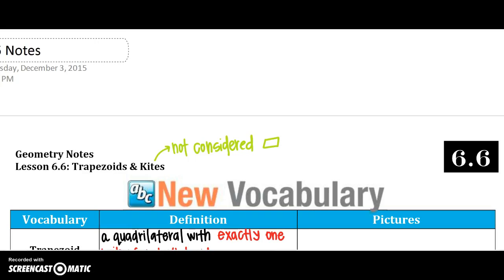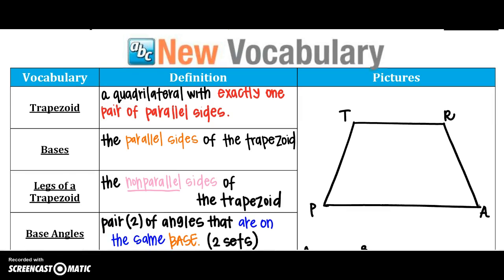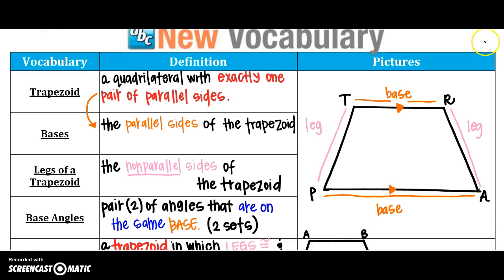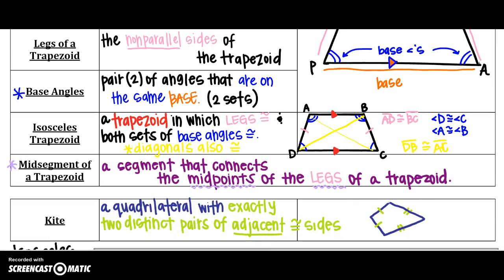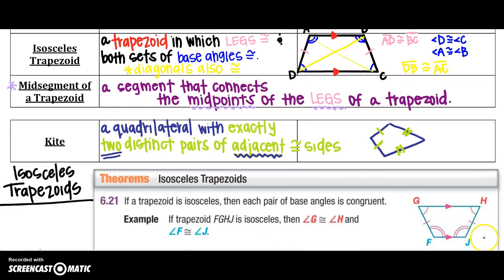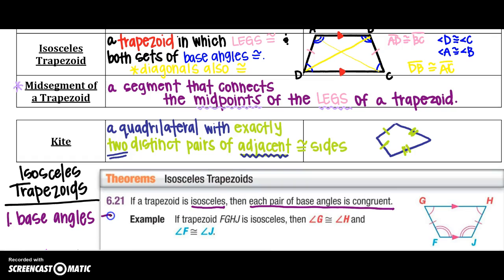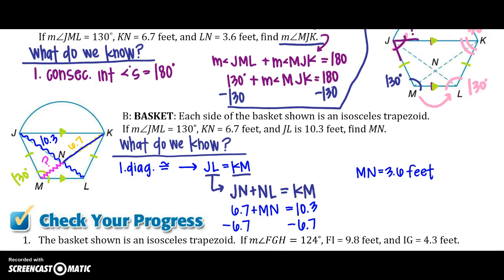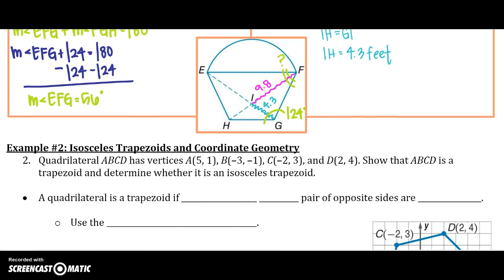6.6 Trapezoids & Kites Part #1